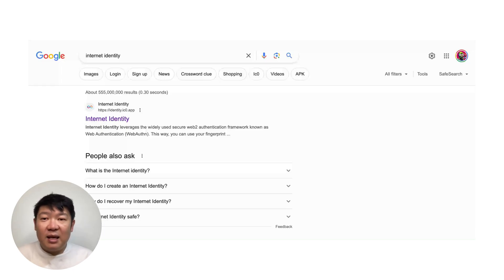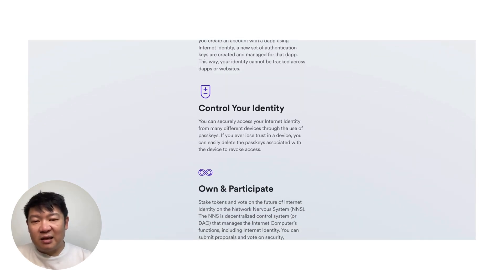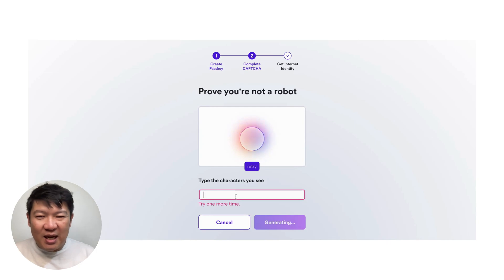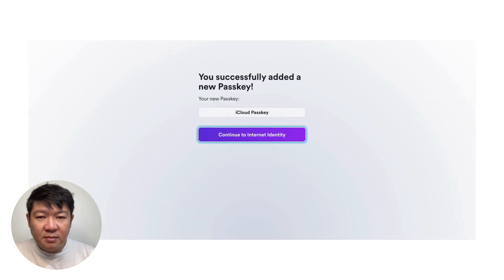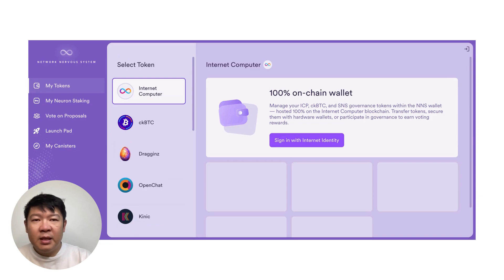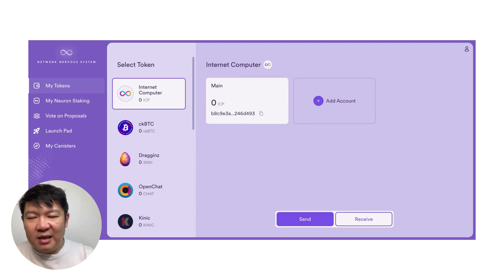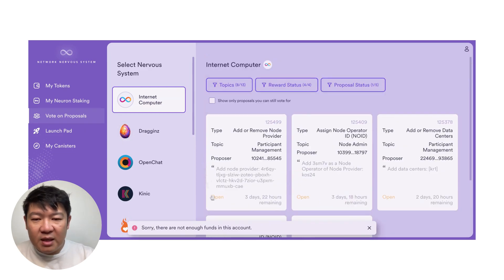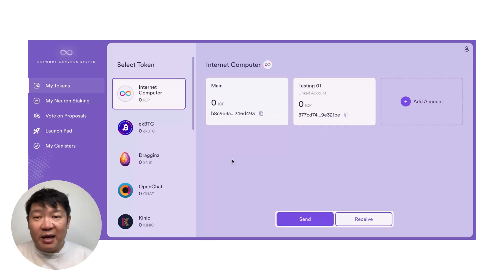ICP's Internet Identity and Creating An NNS account Is As Easy As Creating An Email!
For my background and profile - please watch this introductory video.

ICP.Hub Singapore - Co-founder
Octopus Network - Advisor